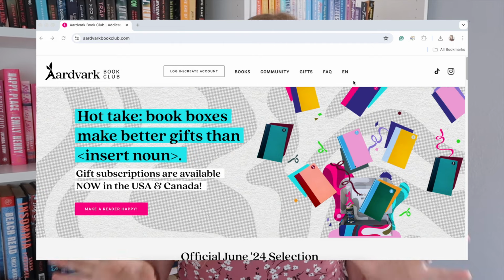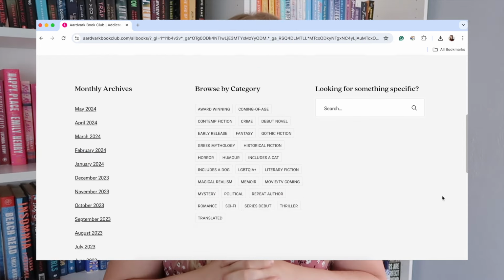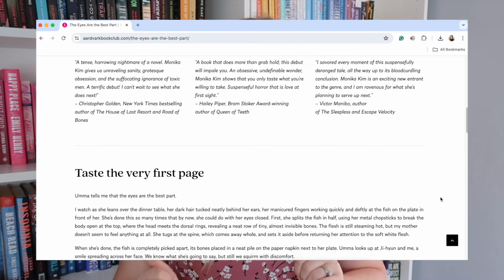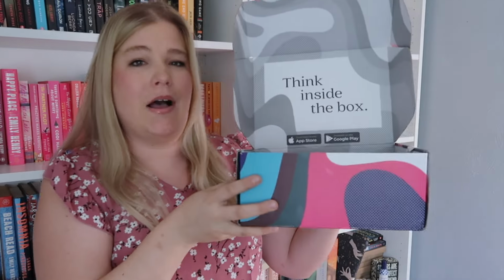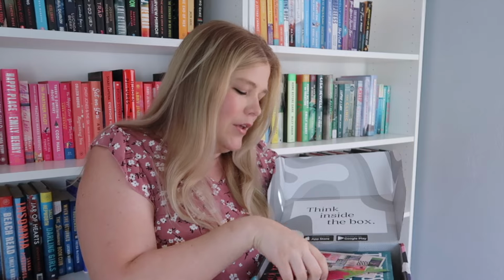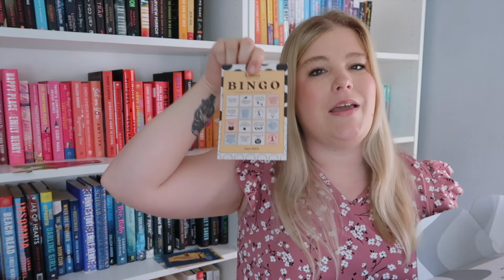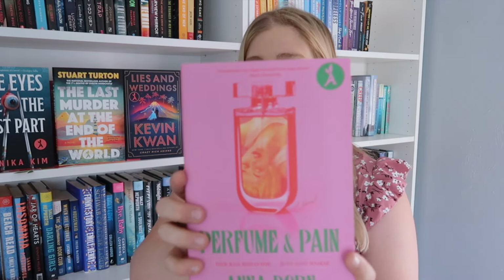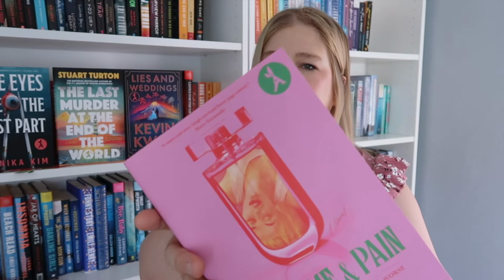June Aardvark Book Club Unboxing & Reading Vlog || Silent Reviews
Use my code: BEACHREAD to get your first book for only $4.

🔗 Other Links
Amazon Wishlist